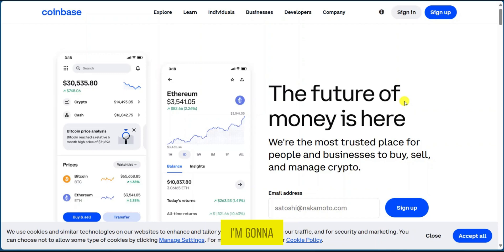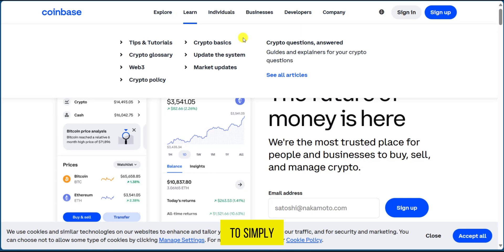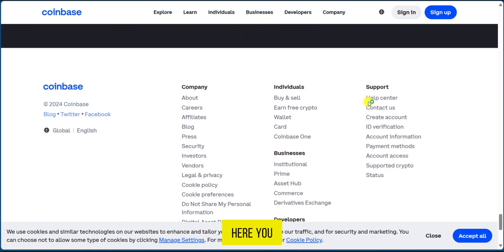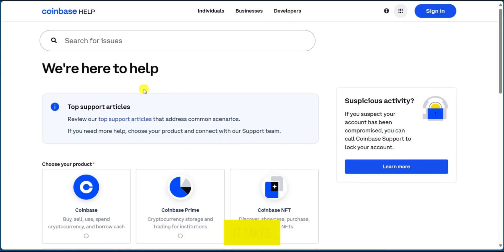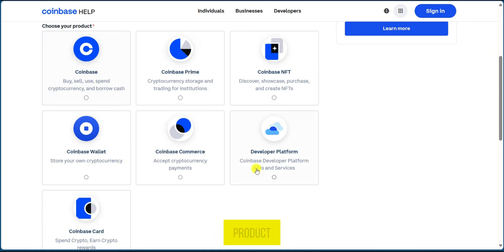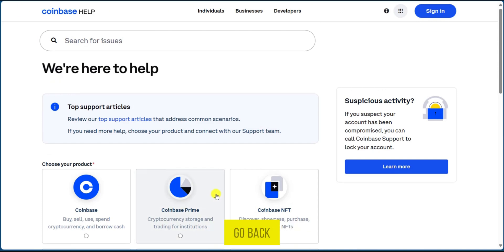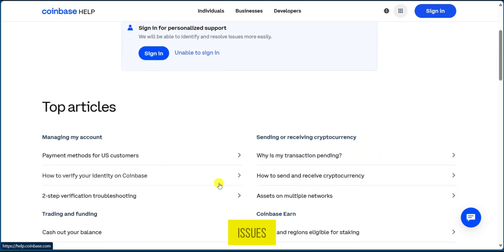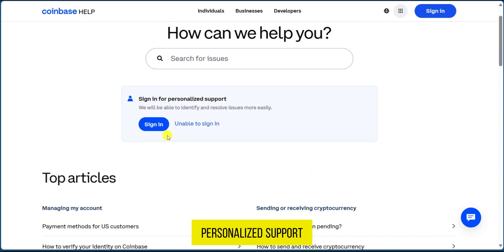How to Contact Coinbase Support (Easy Tutorial)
Welcome to our comprehensive guide on How to Contact Coinbase Support. In this video, we’ll walk you through the steps to get the help you need from Coinbase quickly and effectively. Whether you’re facing issues with your account or need assistance with specific products, we’ve got you covered.

Timestamps:
00:00 - How to access Coinbase support
00:14 - Using the "Contact Us" feature to find solutions
00:26 - Exploring the Help Center for more options
00:38 - Signing in for personalized support

What You Will Learn:

How to locate the support section on Coinbase
How to explore the Help Center for additional resources
The benefits of signing in for a more personalized support experience

We appreciate your support and look forward to hearing your thoughts and suggestions!